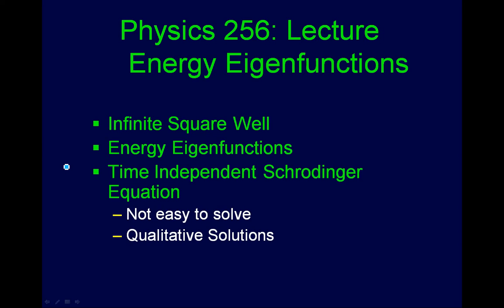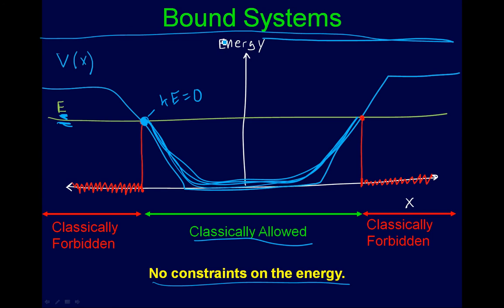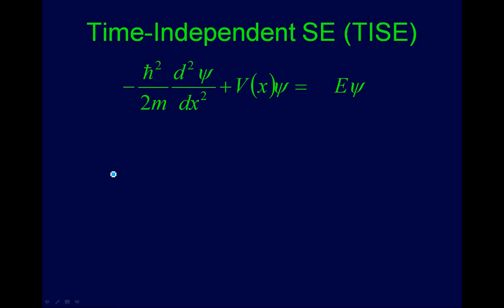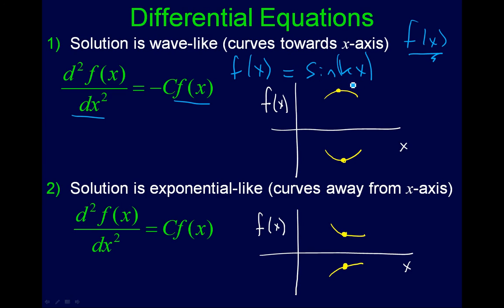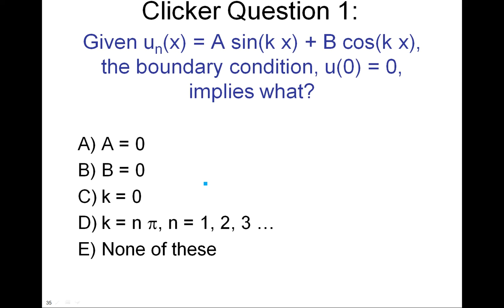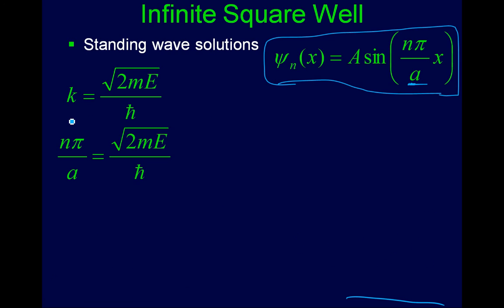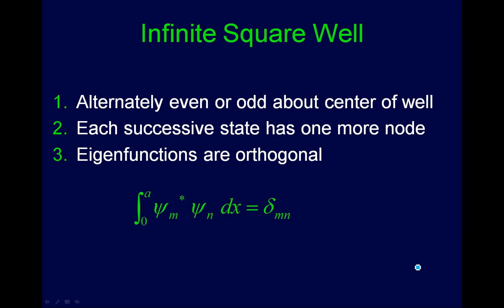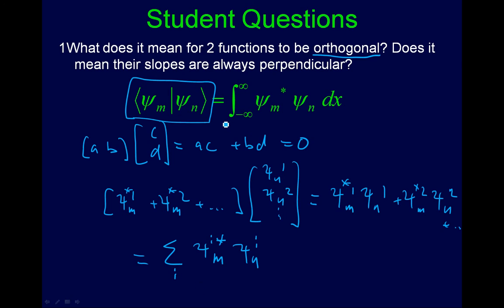Infinite Square Well (Quanton in a Box)